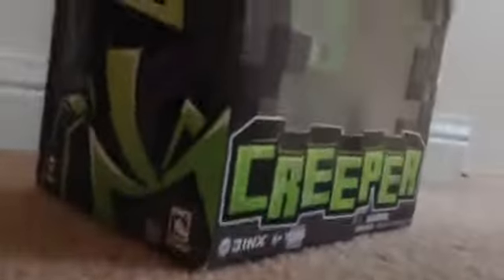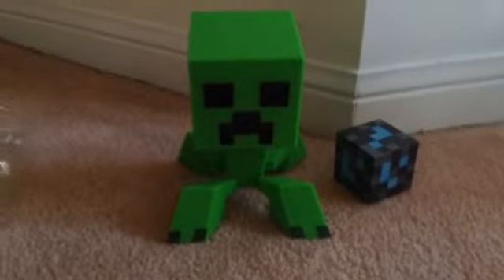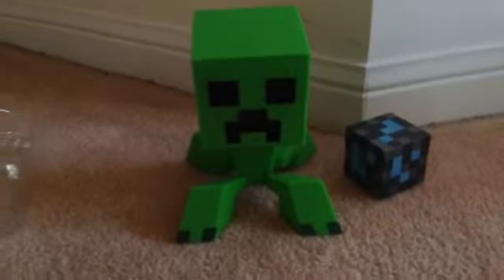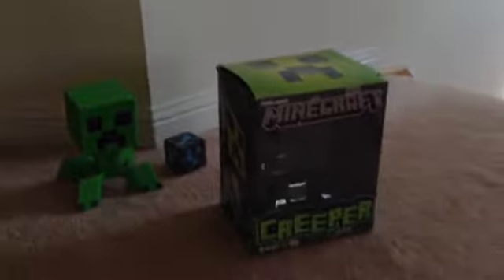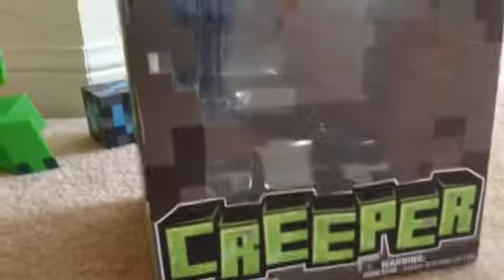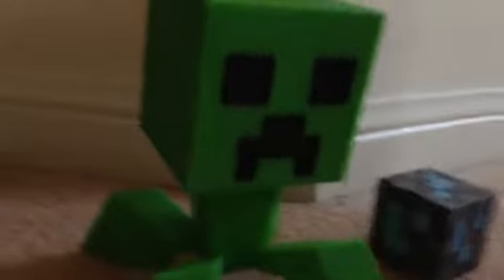Unboxing a minecraft vinyl creeper!